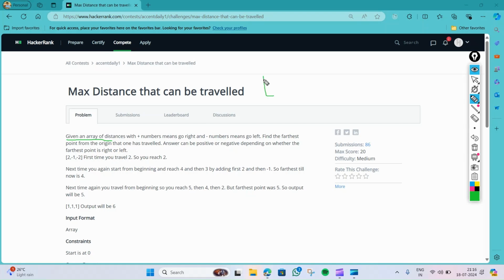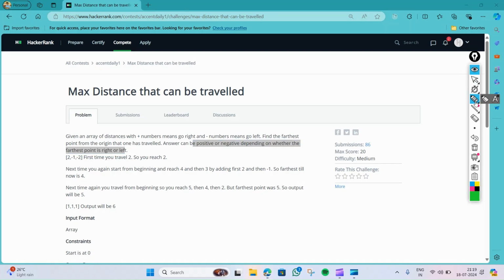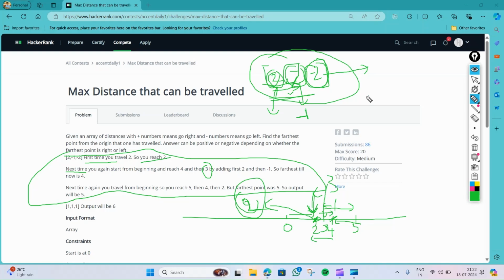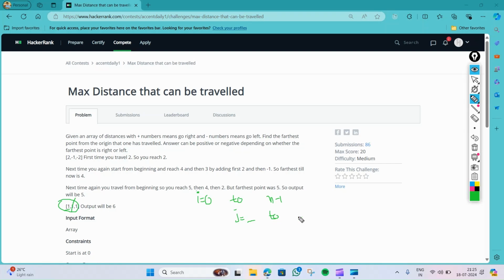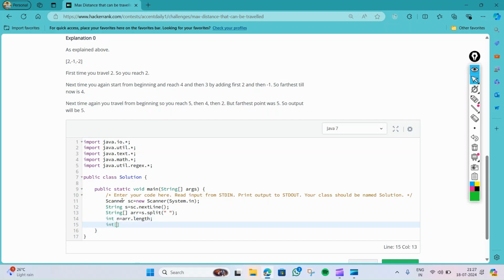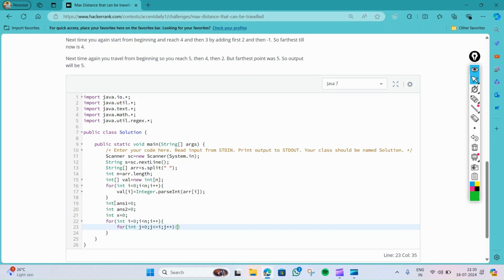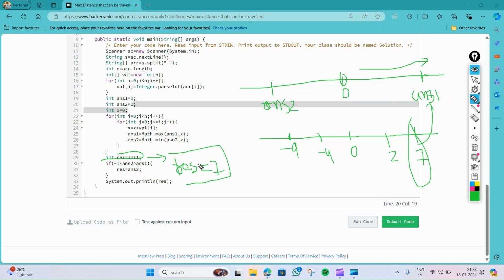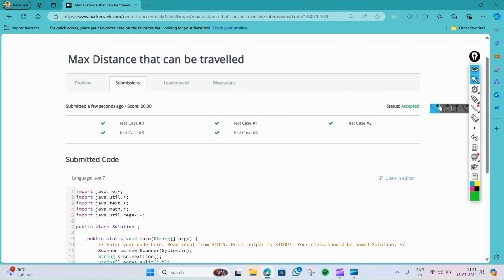Maximum Distance that can be Travelled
Solution for Maximum Distance that can be Travelled both Logic & Code (Java)